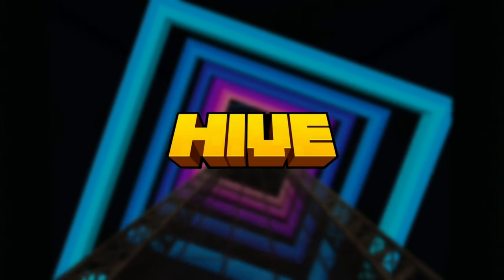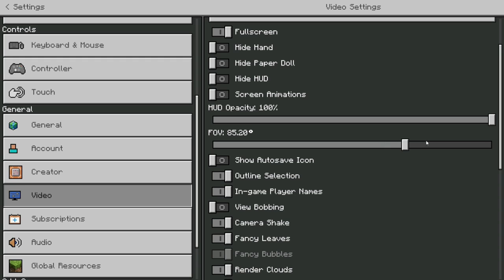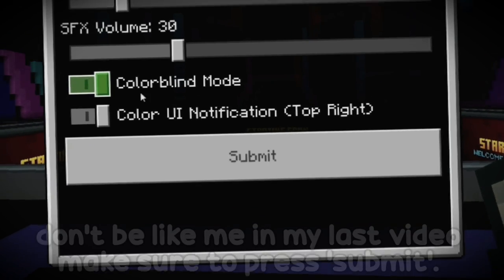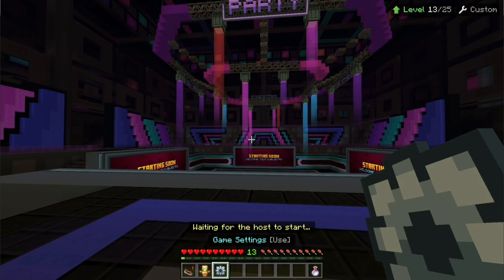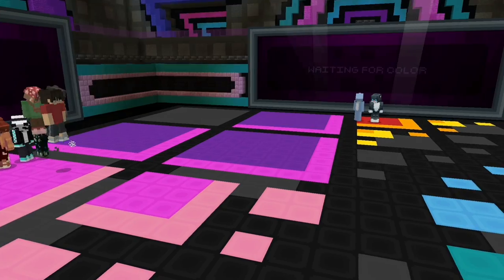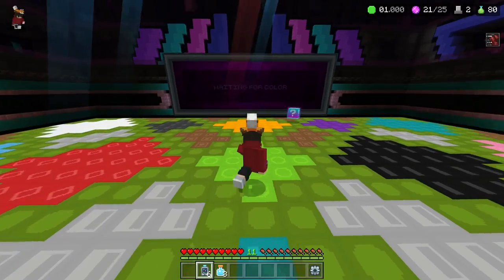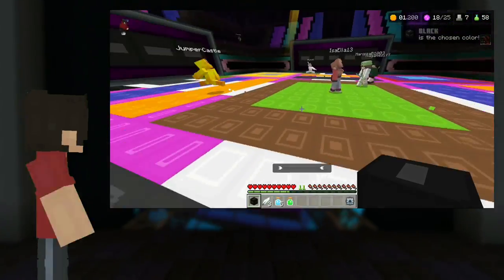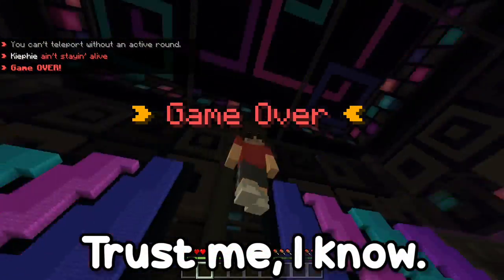How to Max Hive Block Party FAST!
I found the quickest way to Max Hive Block Party...

❓・Faqs!
Platform ➥ PC (formally Xbox One S)
Recording ➥ OBS (formally Elgato HD60 Capture Card)
Editing ➥ Capcut & Kinemaster
Thumbnail ➥ PS Touch & PixelLab
Sensitivity ➥ 20 (DPI: 800)
FOV ➥ 90